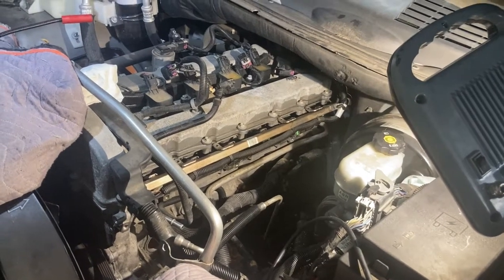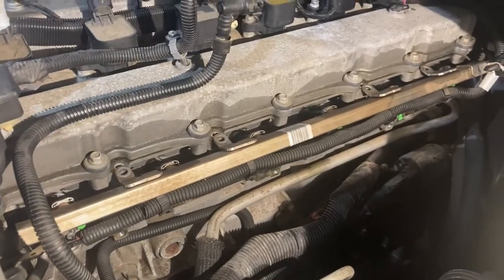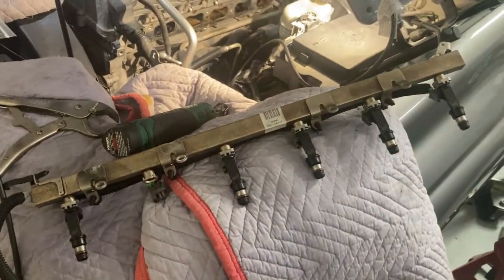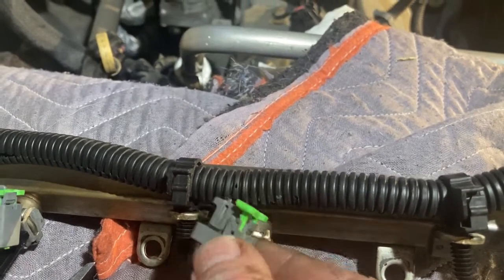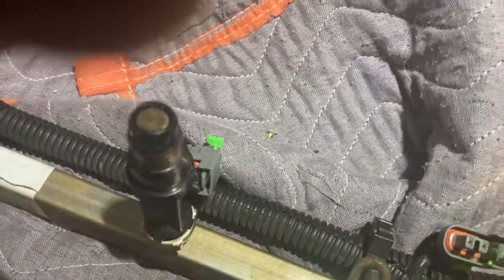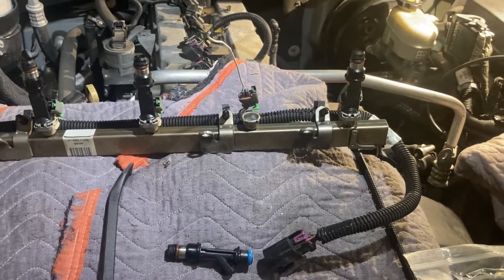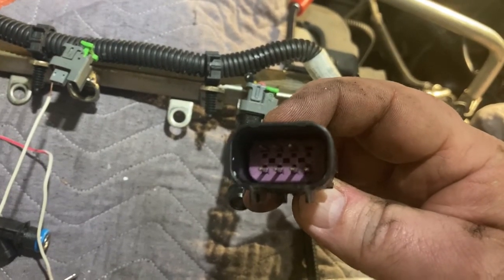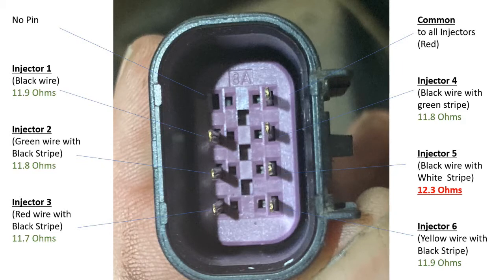Trailblazer Fuel Manifold, Fuel Rail, Fuel Injectors, Pin out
2007 Trailblazer.  How to:  fuel rail removal, fuel injector removal, injector resistance measurement, and connector pin-out.